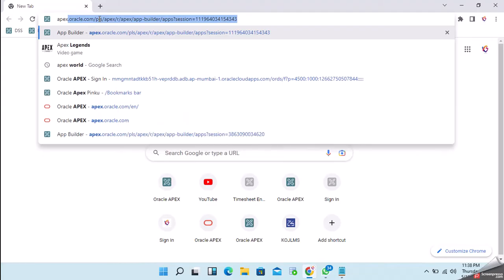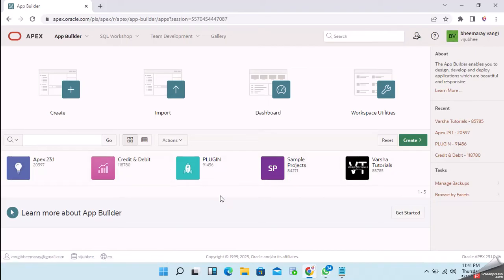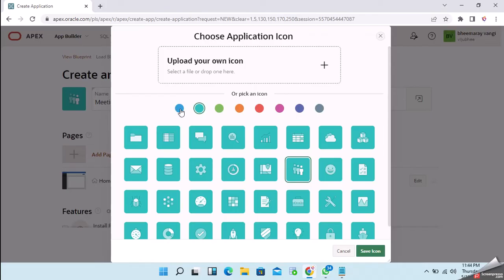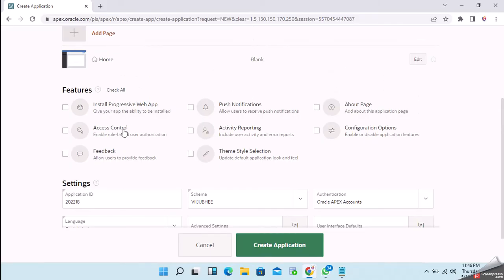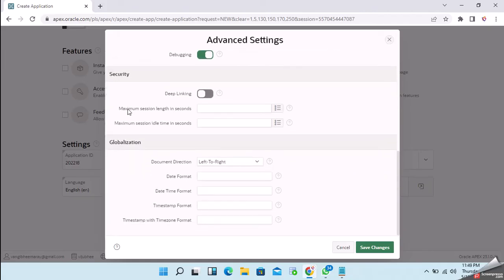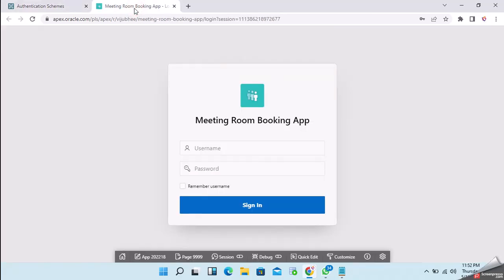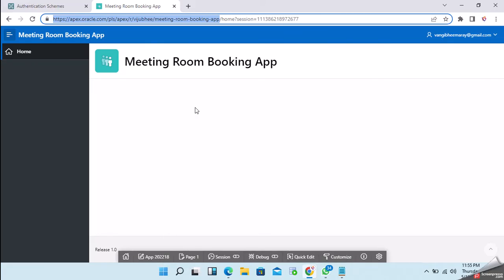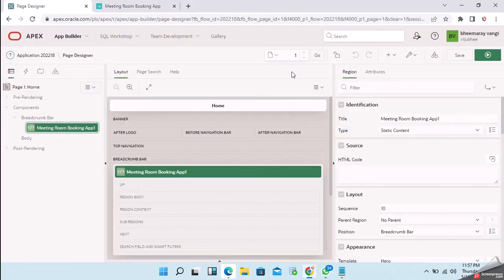Tutorial 2 - How to Create a web application in Oracle Apex.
In this tutorial, you will learn how to create a responsive web app without writing a single line of code.